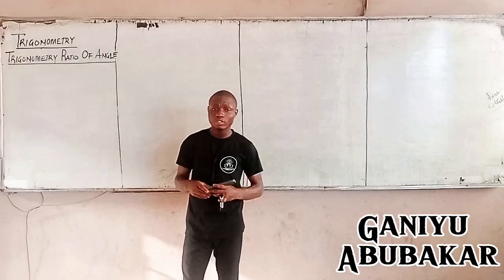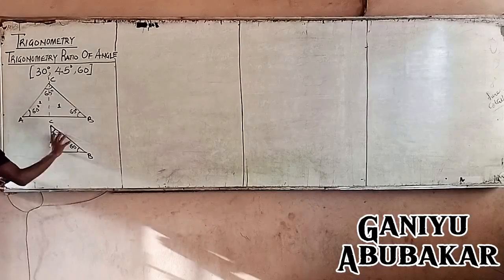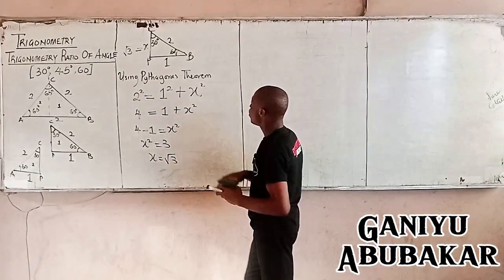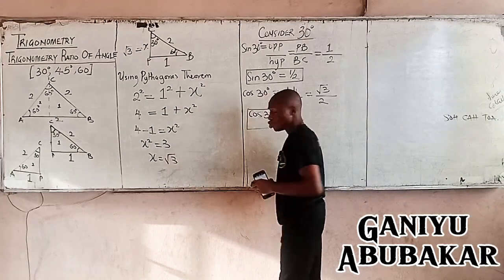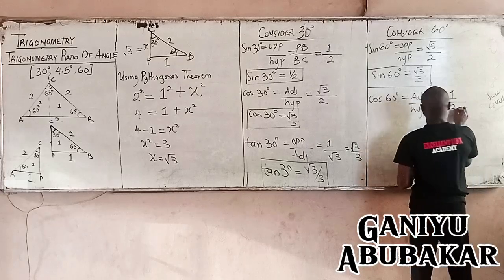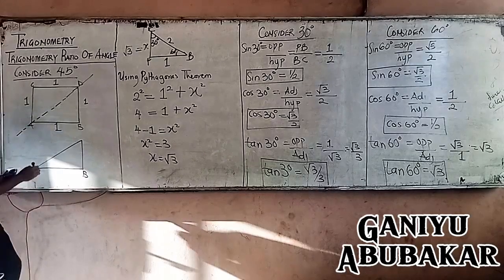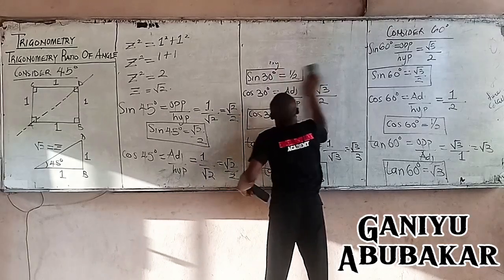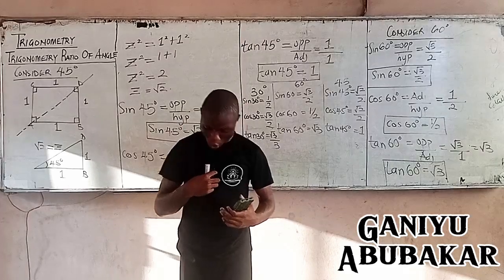TRIGONOMETRY RATIO OF ANGLES (30⁰,60⁰,45⁰) {Definition, Derivation, Application} Well Explained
Unlock the secrets of trigonometry ratios in this comprehensive video! We'll delve into the definition, derivation, and applications of trigonometric ratios for 30°, 60°, and 45° angles.

Join me as we explore:

- The definition and derivation of sine, cosine, and tangent ratios
- The special triangle relationships for 30°, 60°, and 45° angles
- Practical applications of trigonometric ratios in real-world problems

This video is perfect for students, teachers, and anyone looking to gain a deeper understanding of trigonometry. trigonometry mathematics trig ratios"

Need tutor ?
Send me a direct message to my WhatsApp